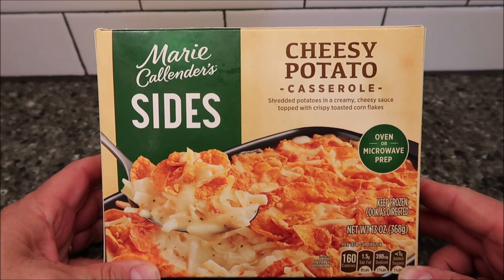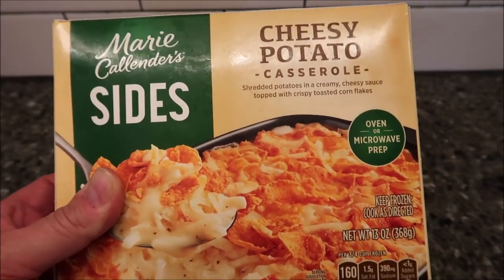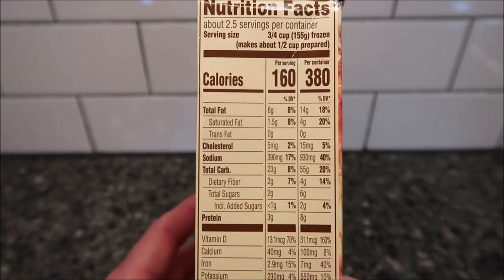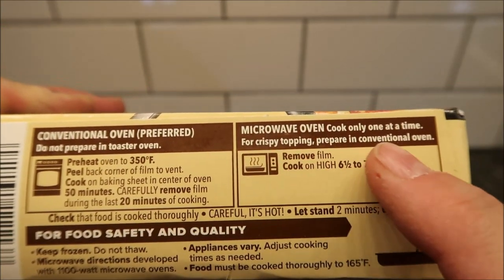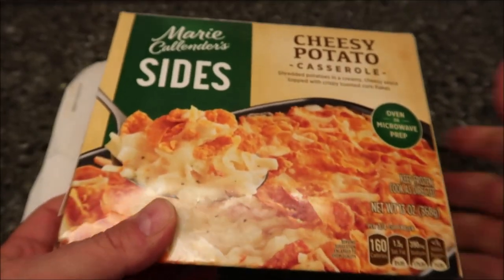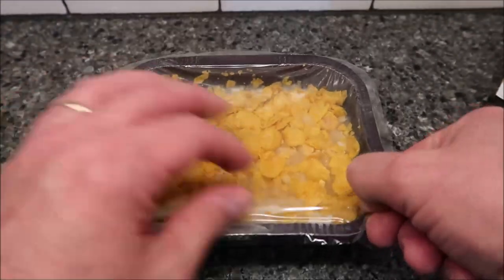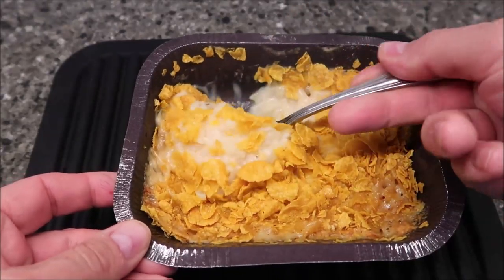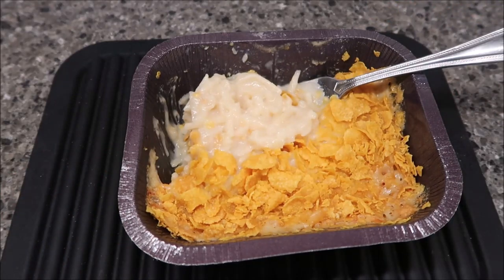Marie Callender’s Sides: Cheesy Potato Casserole Review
This is a taste test/review of Marie Callender’s Sides Cheesy Potato Casserole. It is shredded potatoes in a creamy, cheesy sauce topped with crispy toasted corn flakes. It was $4.99 at Meijer. ¾ cup (155g) = 160 calories